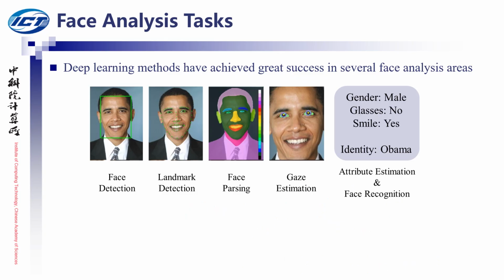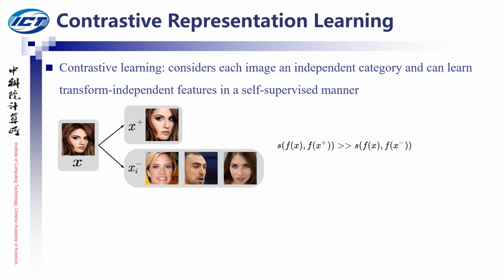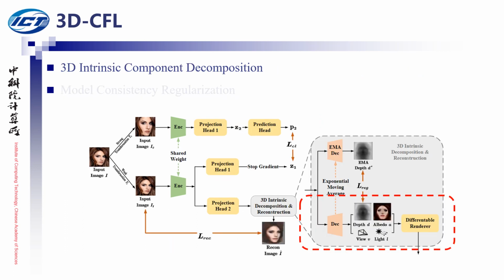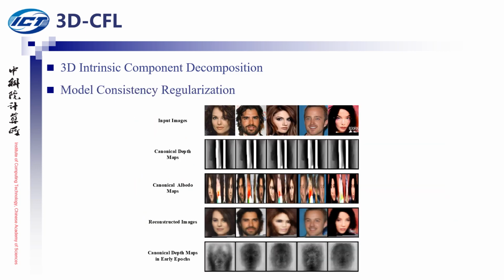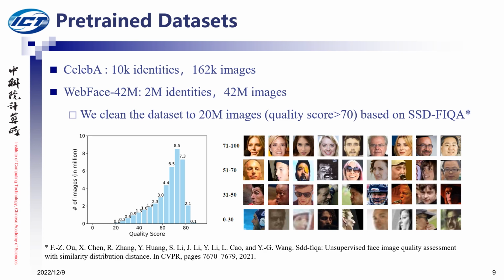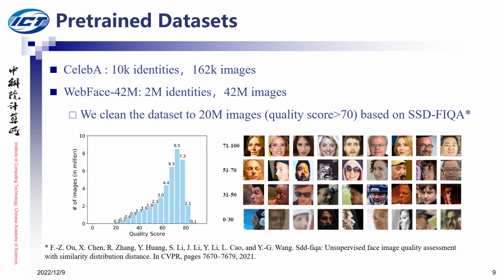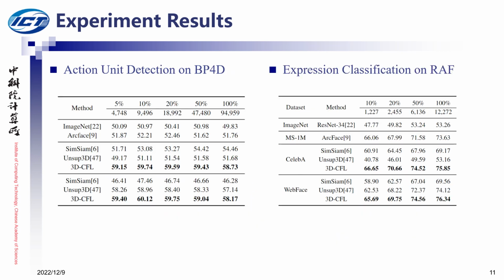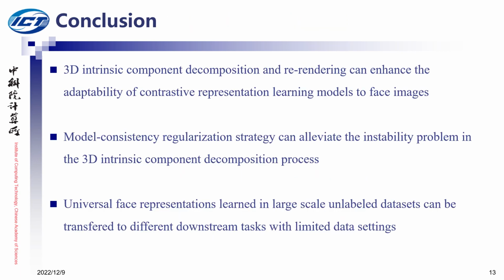Intrinsic Imaging Model Enhanced Contrastive Face Representation Leaning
Authors: Haomiao Sun (UCAS, ICT, VIPL); Shiguang Shan (Institute of Computing Technology, Chinese Academy of Sciences)*; Hu Han (Institute of Computing Technology, Chinese Academy of Sciences) Description: